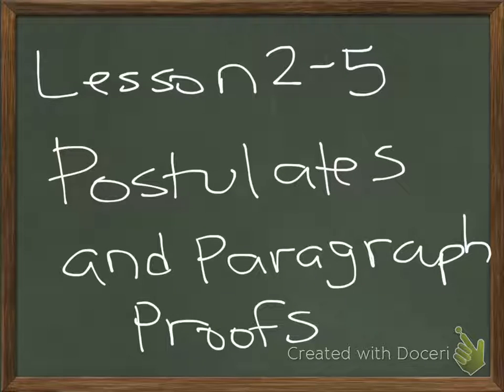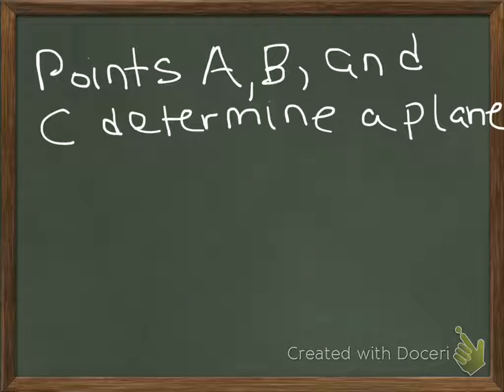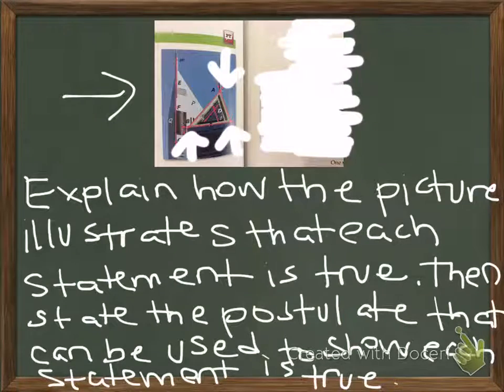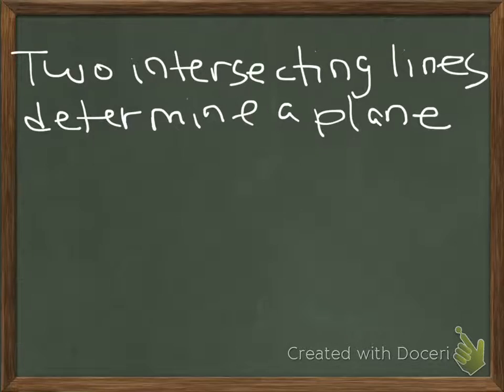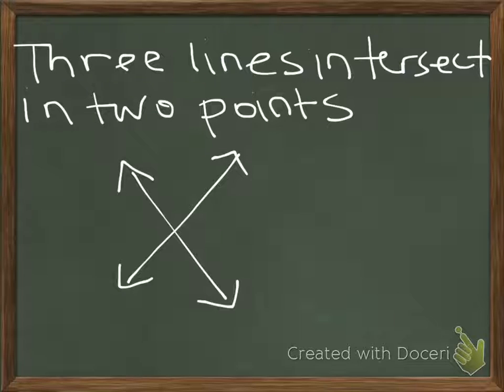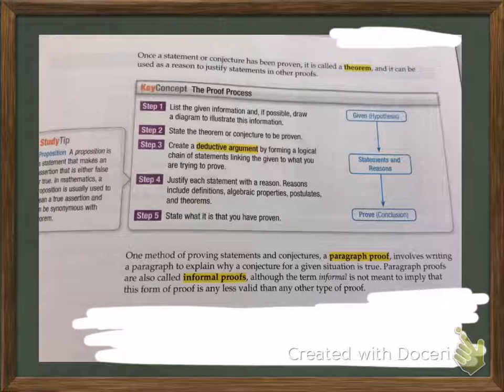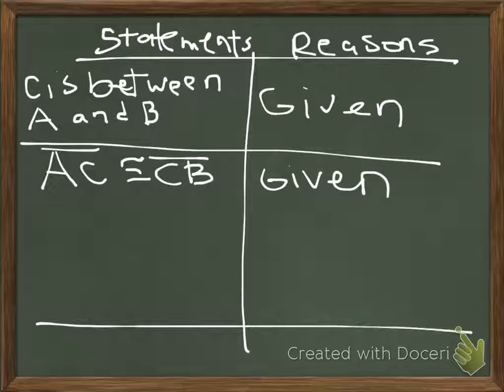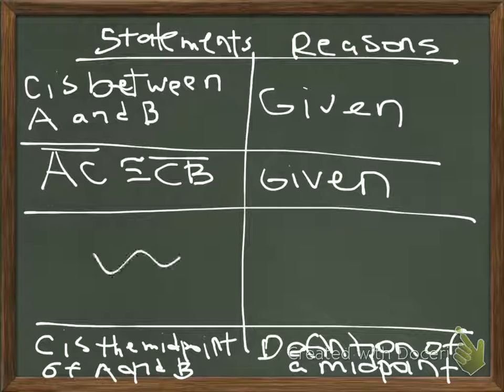Lesson 2-5 Geometry